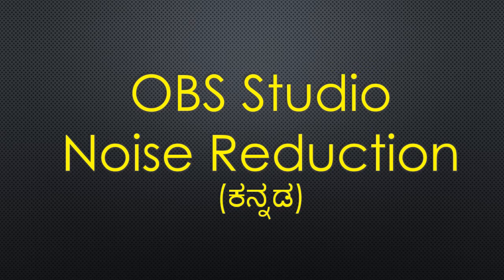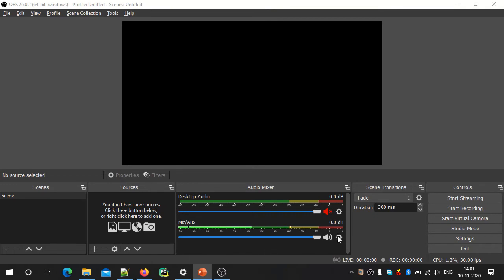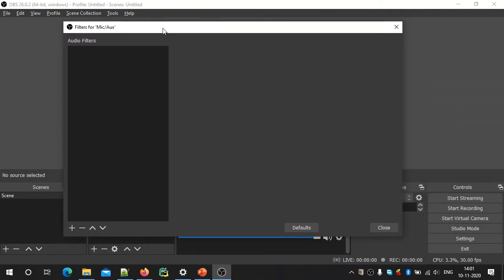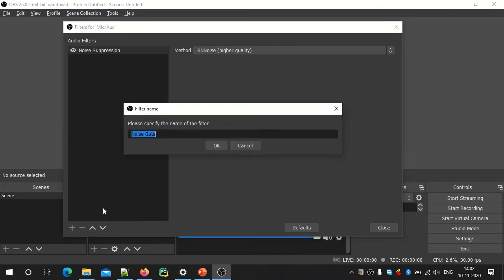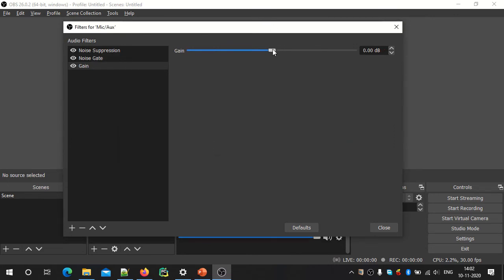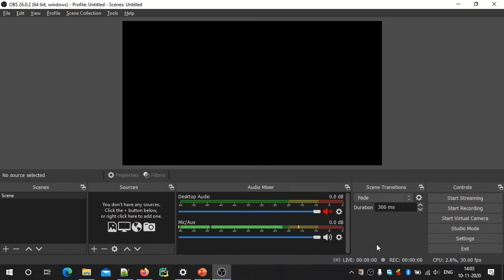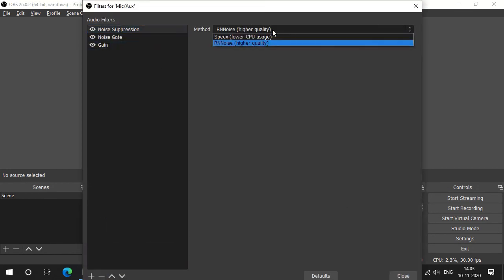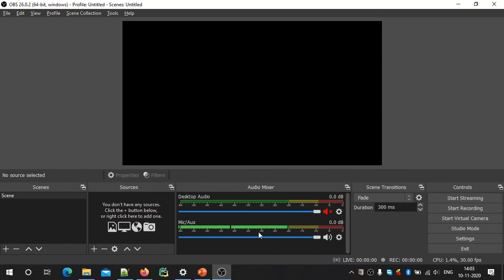OBS Studio - Noise Reduction - ಕನ್ನಡ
Reducing background noise while capturing audio input in OBS Studio